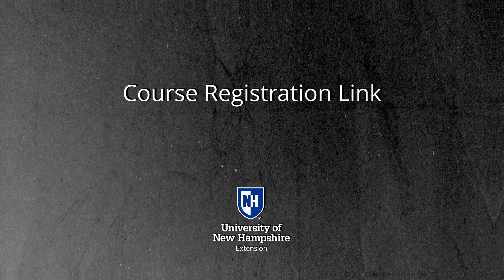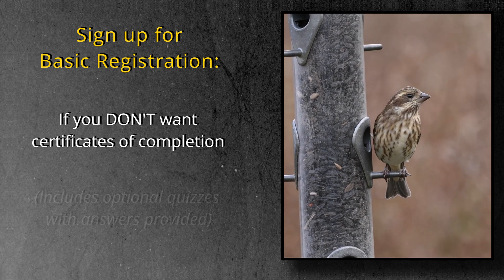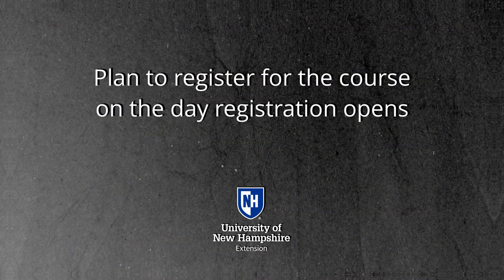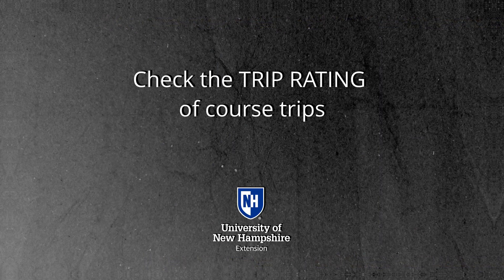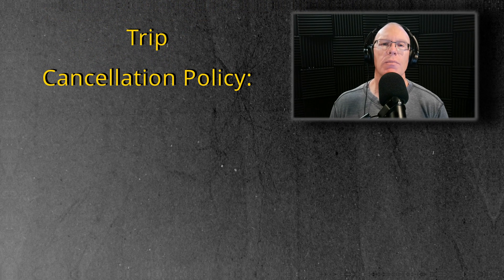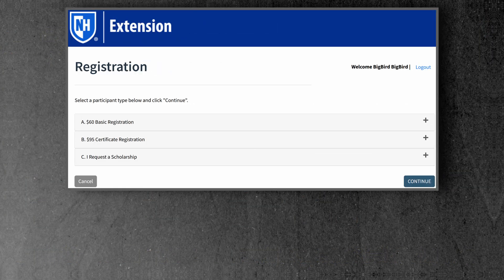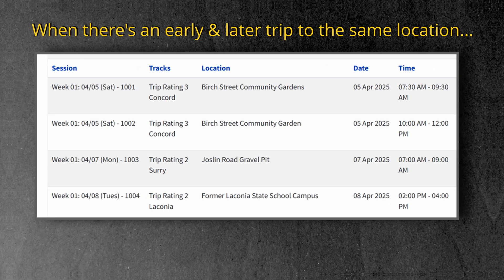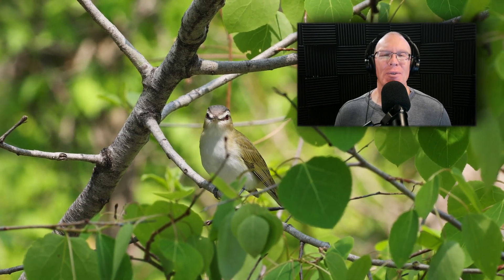UNHCE Bird Course: Important Info & Registration Instructions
00:00 Habitat types visited during the course
01:46 Refer to the Course Syllabus & Schedule
02:08 Course Registration Link
02:25 Every student needs their own email
02:45 Can I register for online lessons only?
03:07 Course Fee & Registration Options
05:19 Register for course on day registration opens
05:41 Registering for Course Trips
06:14 Know which trips you want before registering
06:53 Course Trip Ratings
07:46 Trip Cancellation Policy
08:55 Registration Instructions

Produced & Edited by Matt Tarr (University of New Hampshire Cooperative Extension).
Video footage by Matt Tarr
Photography by Matt Tarr & Amy Gaudreau (UNH Cooperative Extension)
Bird recordings by Matt Tarr